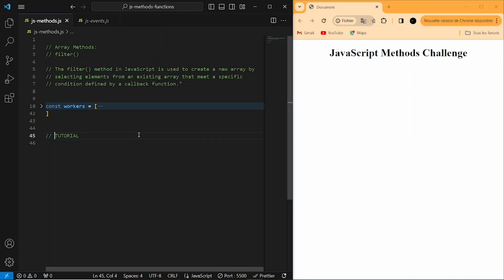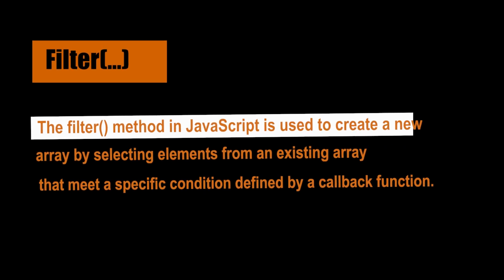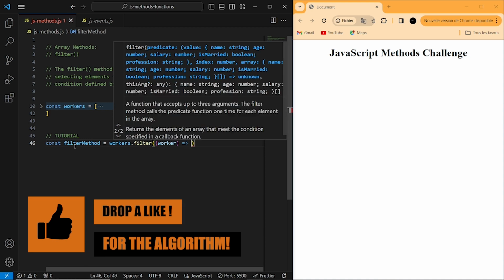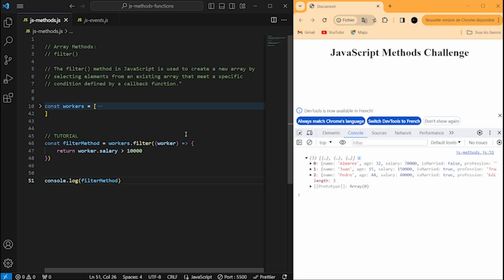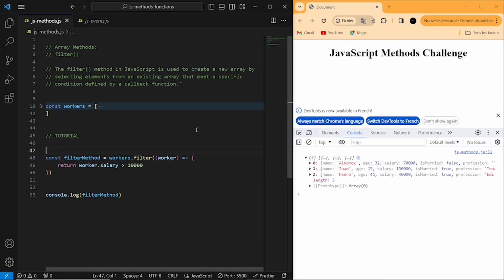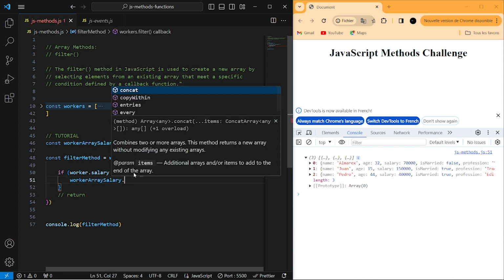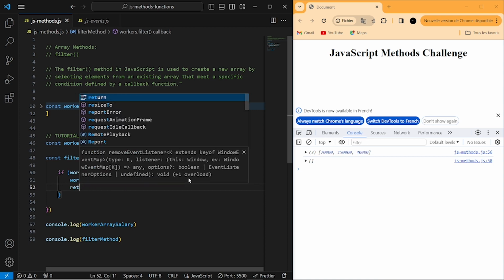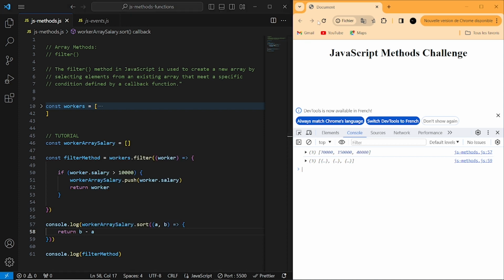JavaScript Methods & Events Challenge | Filter Method (Day 3)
Welcome to our extensive guide on mastering the powerful JavaScript filter method! In this comprehensive tutorial, we'll take you on a journey from understanding the basics to implementing advanced techniques with the filter method. Whether you're a beginner seeking a solid foundation or an experienced developer looking to enhance your skills, this video is designed for you.

Understanding the Basics:
We'll start by unraveling the fundamentals of the filter method. Learn how to create clean and efficient code by leveraging this essential array method. Discover the syntax, parameters, and the underlying principles that make the filter method a go-to tool for array manipulation in JavaScript.

Practical Applications:
Explore real-world scenarios where the filter method shines. From managing datasets to refining arrays based on specific conditions, we'll guide you through hands-on examples that demonstrate the practical applications of the filter method in your projects.

Advanced Techniques:
Take your JavaScript skills to the next level by delving into advanced techniques with the filter method. Learn how to implement complex filtering conditions, optimize code for performance, and integrate the filter method seamlessly into your applications.

Best Practices and Tips:
Discover best practices for using the filter method effectively. We'll share tips on code readability, performance optimization, and common pitfalls to avoid. Whether you're working on a personal project or contributing to a team, these insights will elevate your coding practices.

Real-time Examples:
Witness the filter method in action through real-time coding examples. Follow along as we build practical applications, demonstrating step-by-step how to leverage the filter method to solve common programming challenges.

Benefits of Using the filter Method:
Explore the advantages of incorporating the filter method into your JavaScript projects. From code simplicity to improved maintainability, understand how this method can enhance the overall quality and efficiency of your codebase.

Stay Updated with ES6 and Beyond:
Learn how the filter method fits into the modern JavaScript landscape. Stay updated with ES6 and beyond, exploring how the language's evolution continues to enhance the capabilities of this essential array method.

Join the Coding Community:
Connect with fellow developers and coding enthusiasts in our community. Share your insights, ask questions, and collaborate on projects. The journey to mastering the filter method is more rewarding when you're part of a supportive and engaging community.